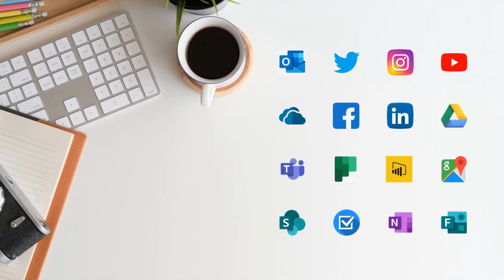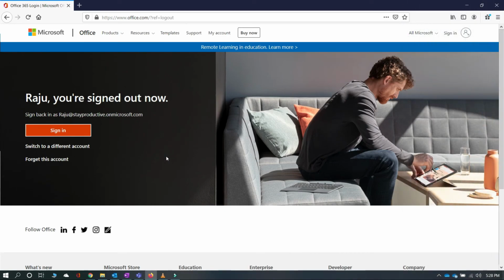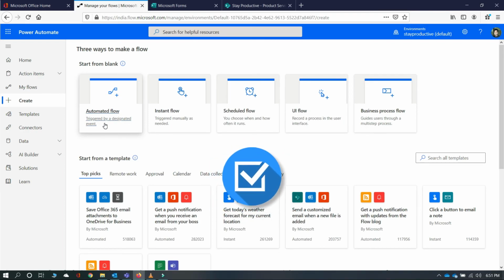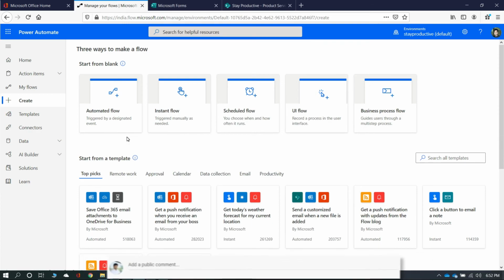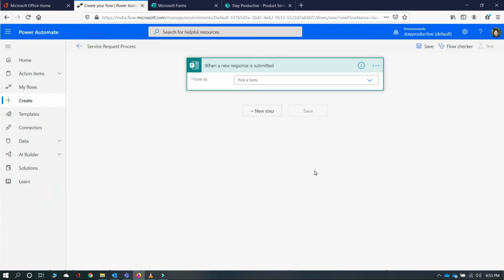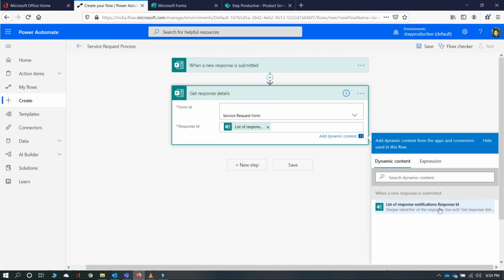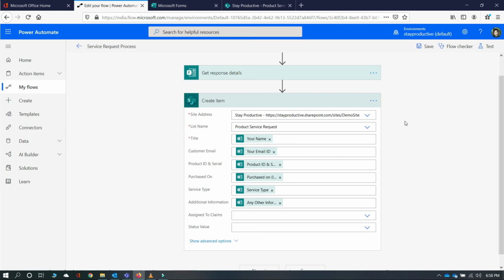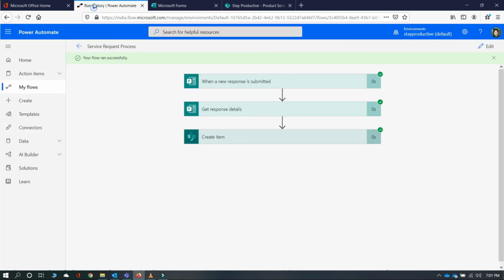Power Automate | How to Create your First Flow | A Basic Introduction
In this video, I explained the Basics of Power Automate & how to make use of it to Automate our Routine & Repetitive tasks easily without writing any codes and for FREE!